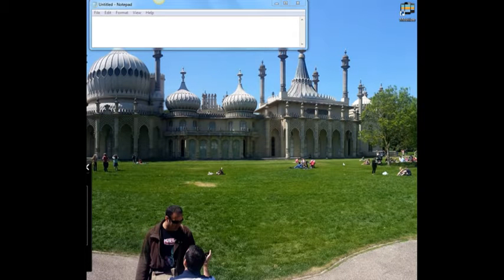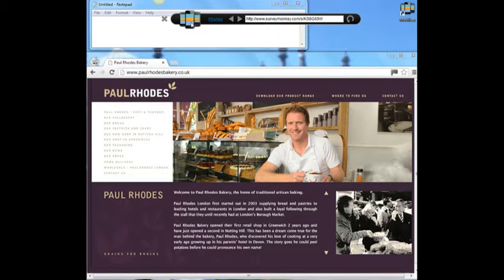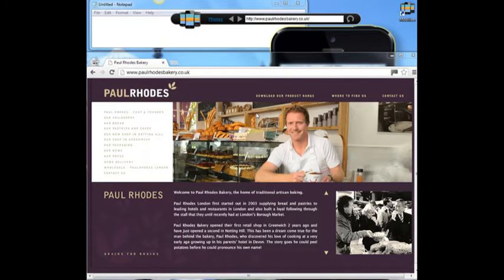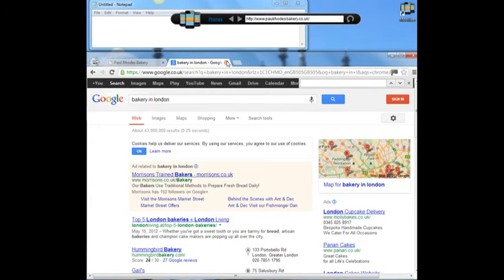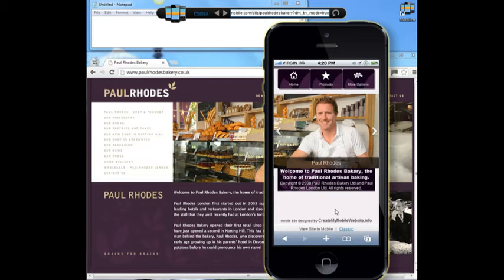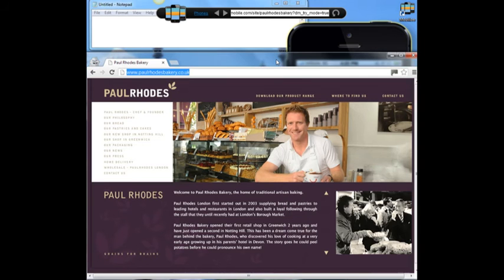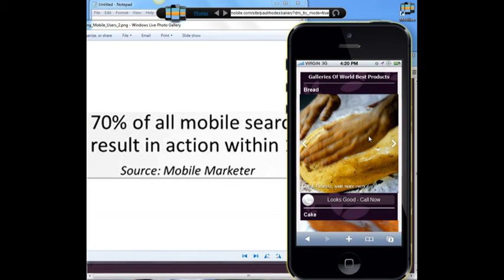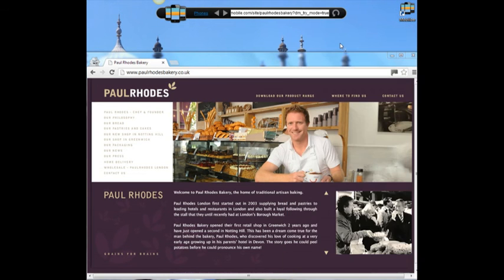Paul Rhodes Website Video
This video is to demonstrate how local businesses lose money if they don't have a mobile phone enabled website.